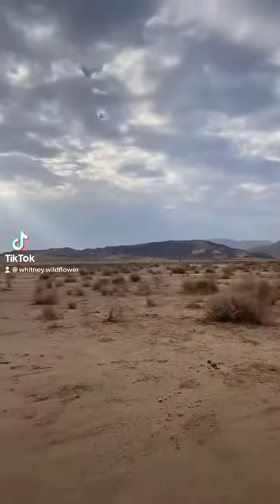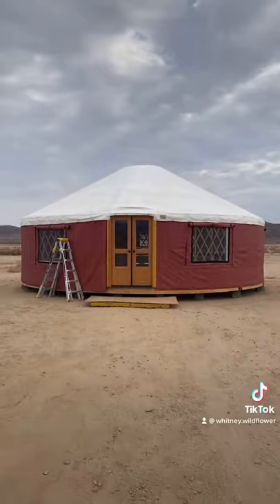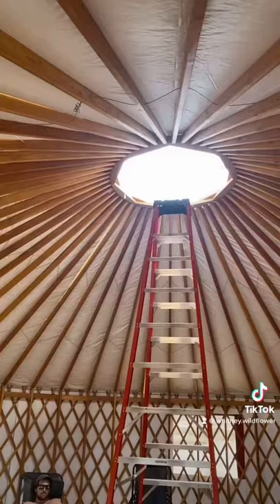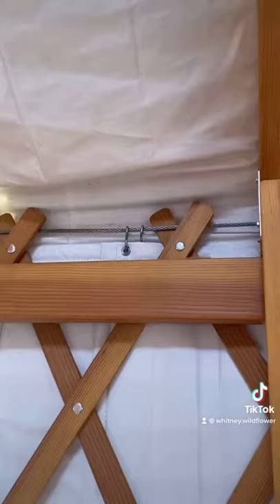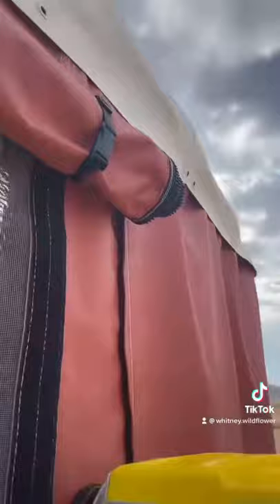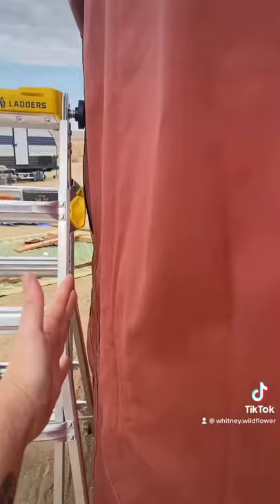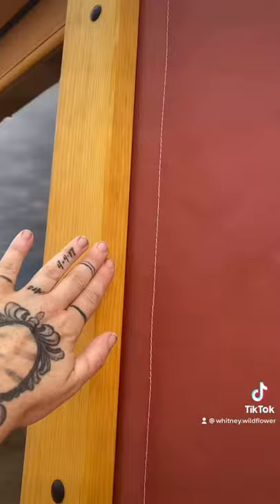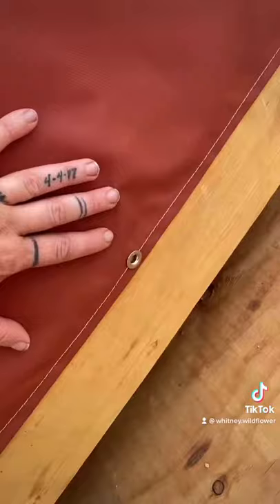Yurt Build/Insulation & Side Cover